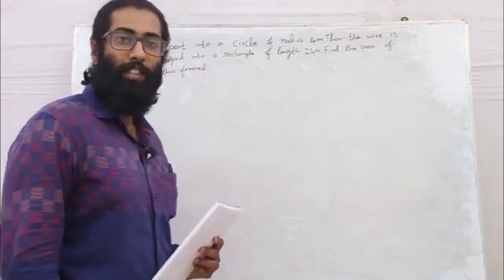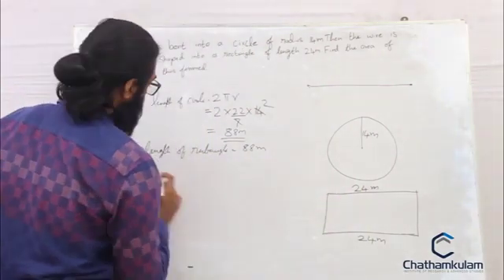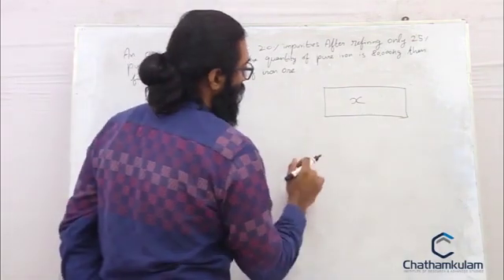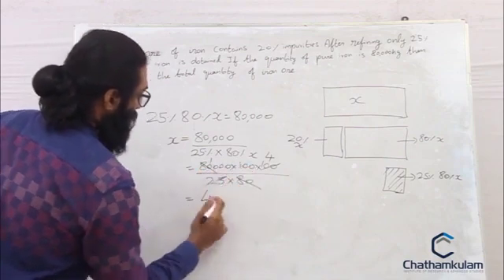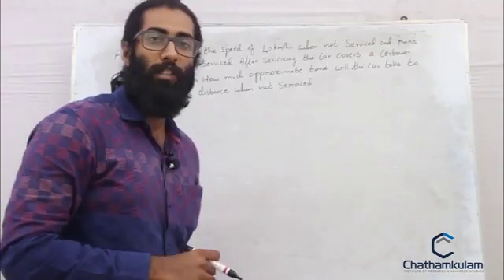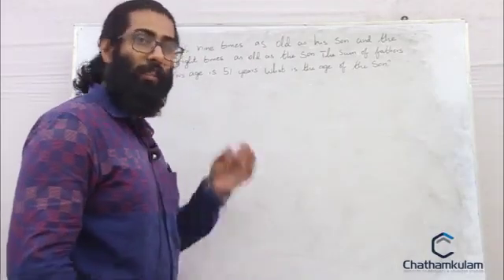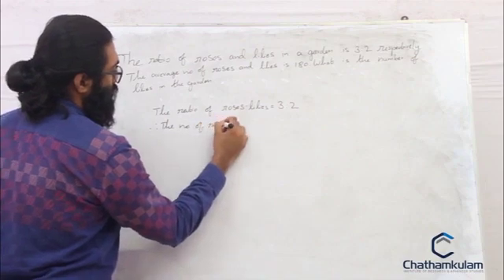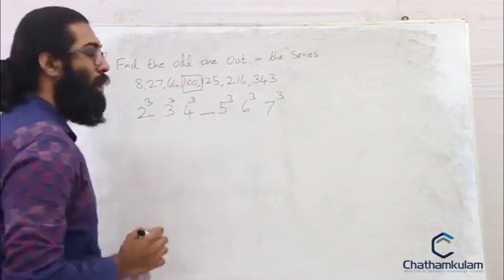KMAT Quantitative Aptitude part - 3,1